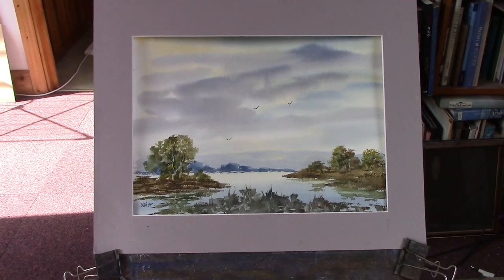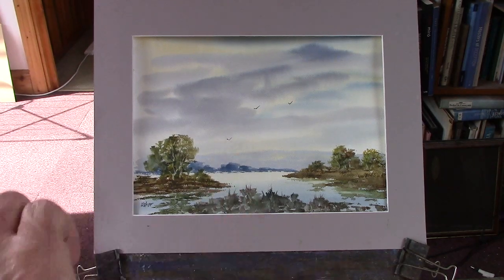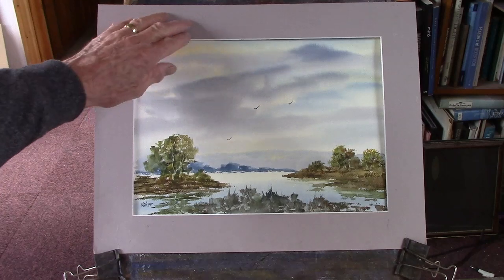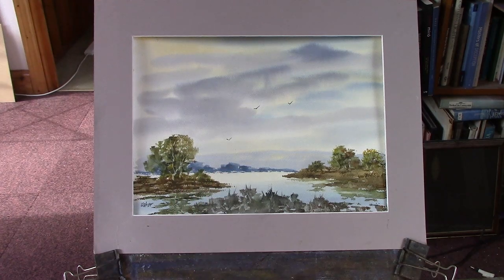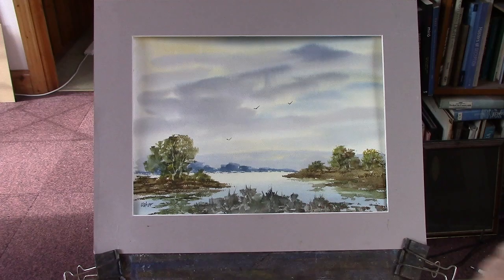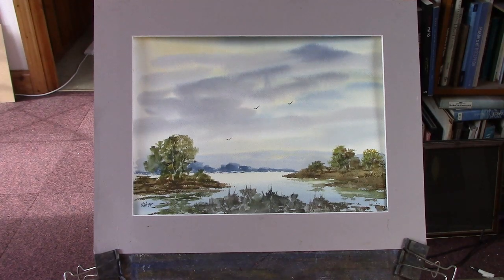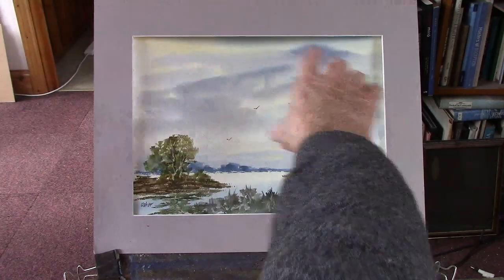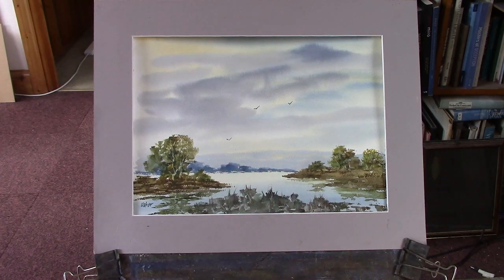.Trailer for Patreon. Watercolour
Improvising as I went along.